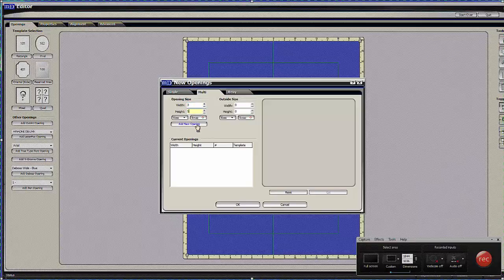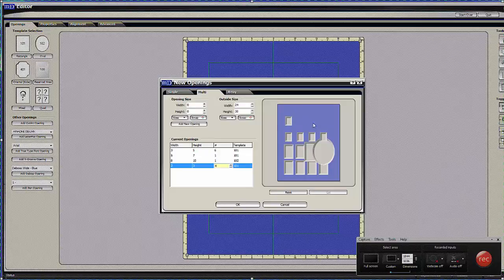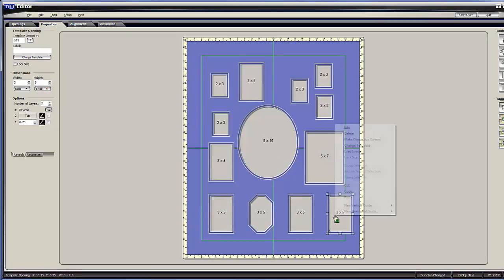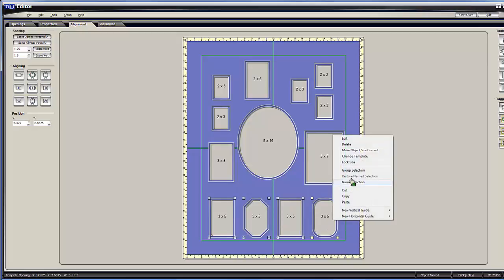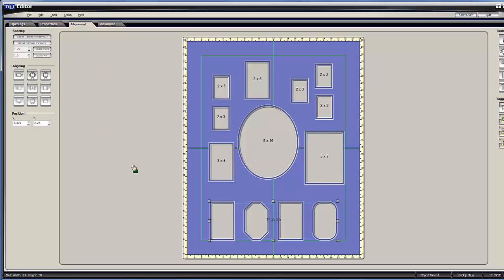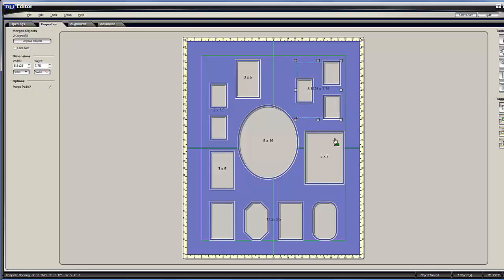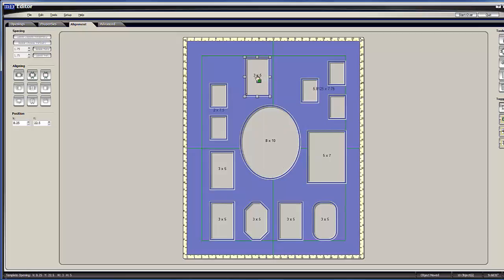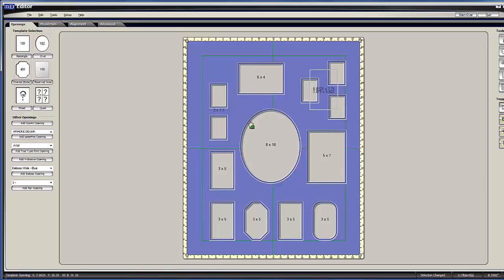WIZ tutorial 4-Multihole 3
Wizard 6.1.3 multihole III